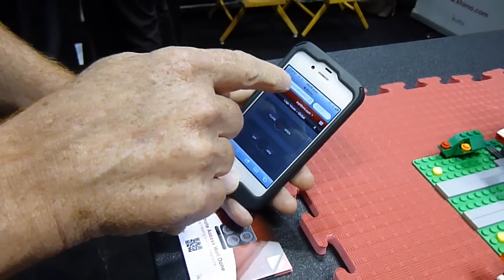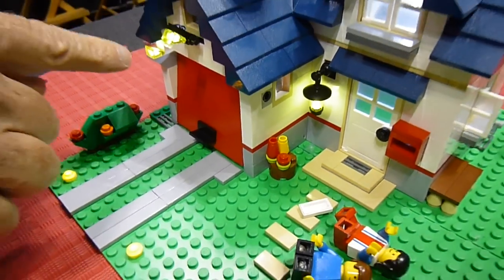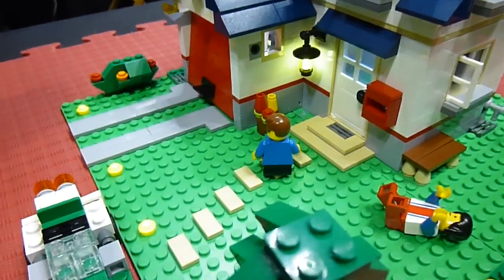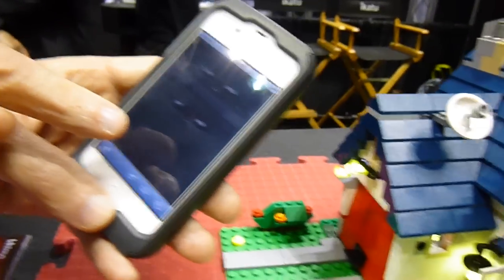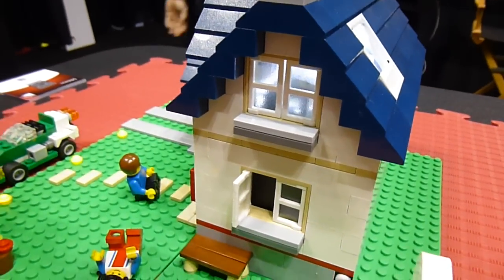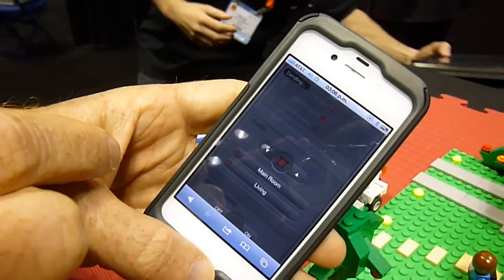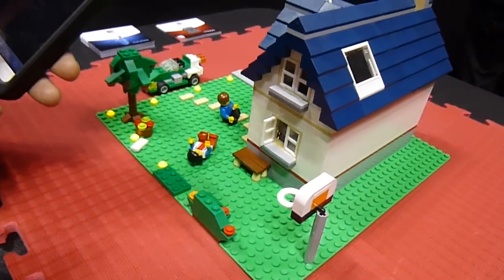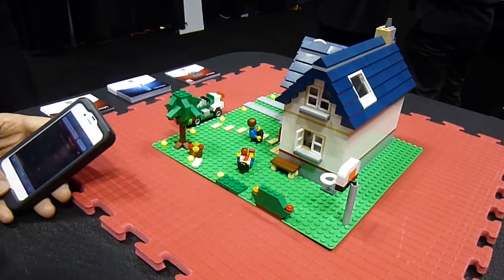Khimo builds awesome little Lego house to demonstrate home automation at CEDIA Expo 2012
Khimo builds secure cloud solutions for remotely managing a Crestron or AMX home. Who cares? We just loved the Lego demo at CEDIA! [Shot by Julie Jacobson with a Panasonic Lumix DMC-SZ1, the official camera of the CE Pro Blog Mob at CEDIA 2012]